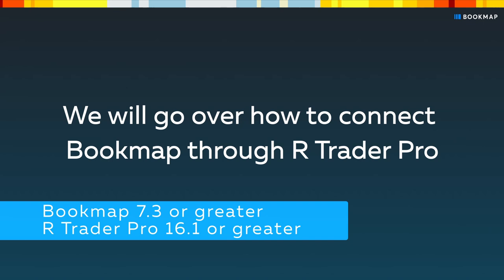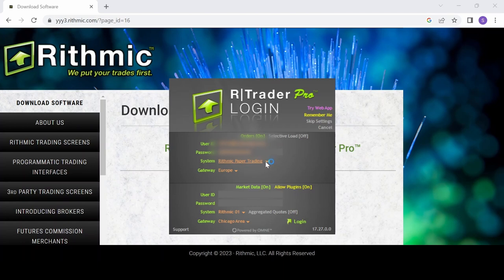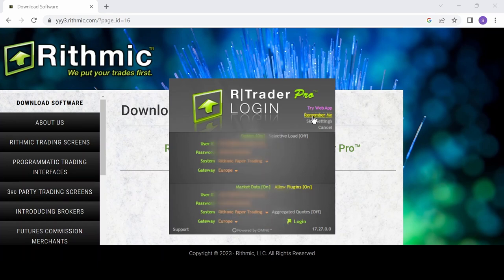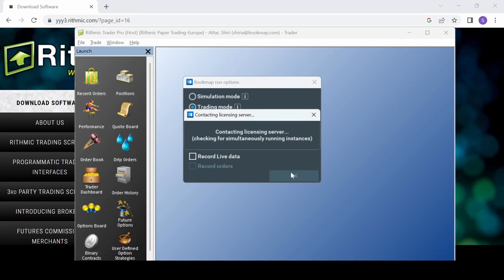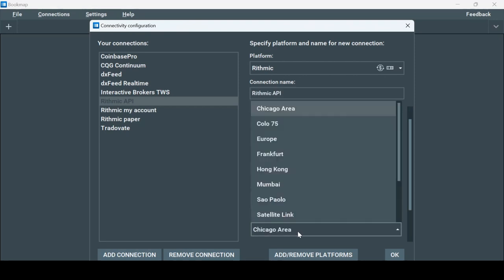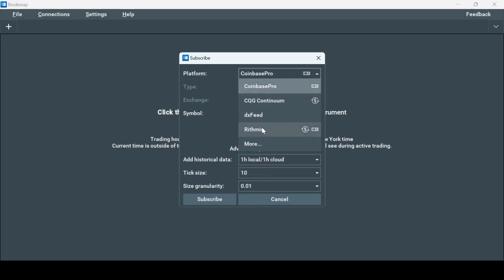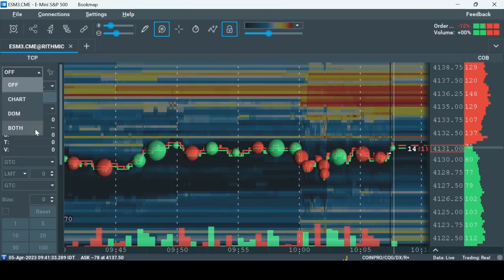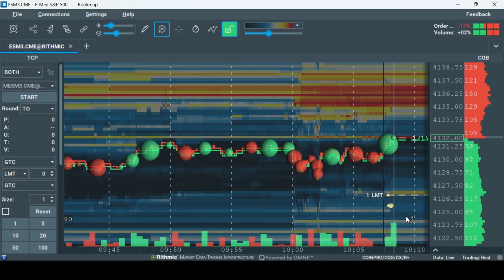Connect Rithmic to more than 1 platform (plugin mode)